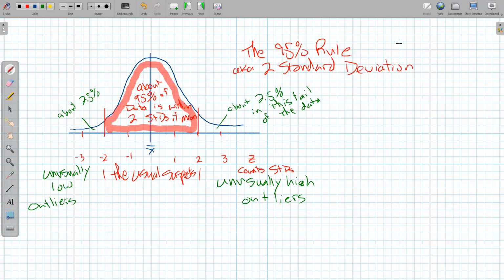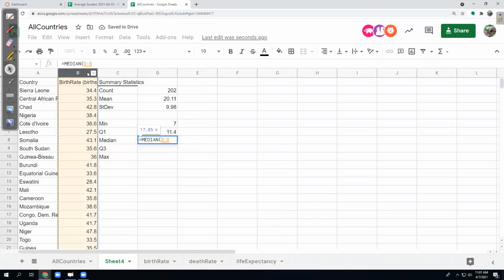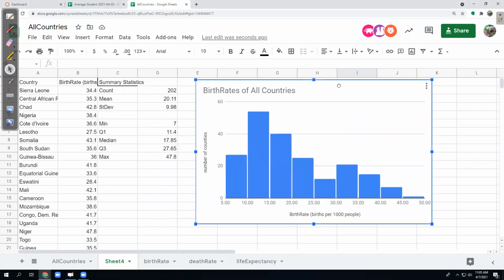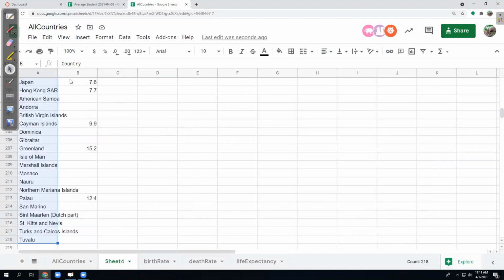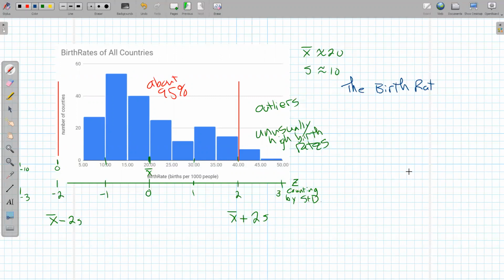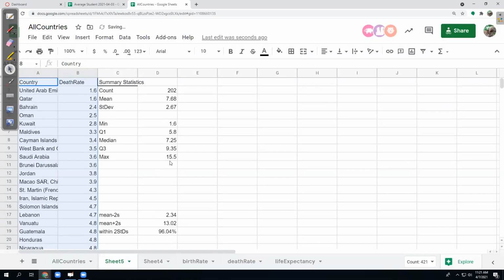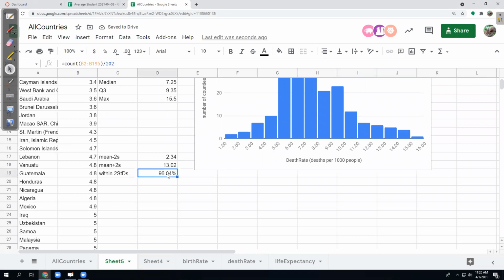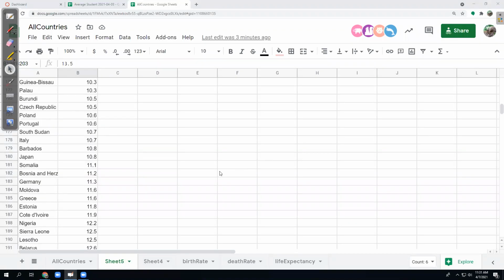MTH243 Week 2 Day 4 Standard Deviation and Outliers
Exploring Standard Deviation and Outliers